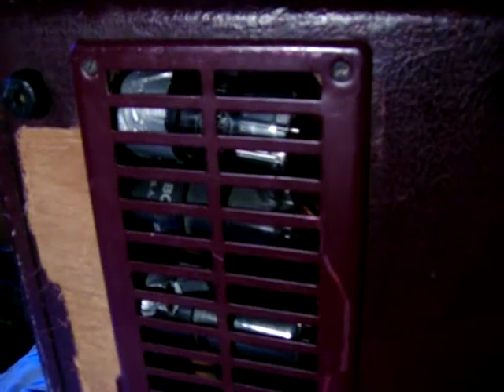Webster Chicago Phonograph Model 130-1 '"Fonograf" PLEASE READ DESCRIPTION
Vintage 1940s-50s Webster Chicago phonograph. This one has two OFF positions which I have never seen before. Three miniature vacuum tubes serve as an amplifier. Go to

Vacuum tubes were used a lot before the mid-1960's. By 1965, most electronics used transistors. These vacuum tubes used Mercury Vapor as a propellant. Tubes only lasted about five years before they burned out. An amplifier that used tubes WOULD NOT FUNCTION if any one of the tubes burned out. Also, the tubes had to warm up. This was before instant on. Finally, tubes glowed a yellowish-orange when the amplifier was running.